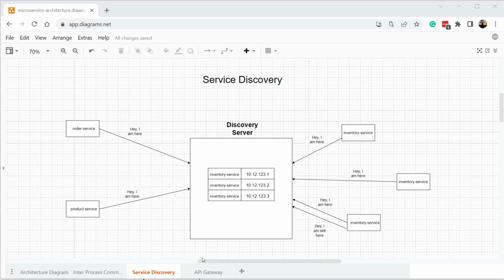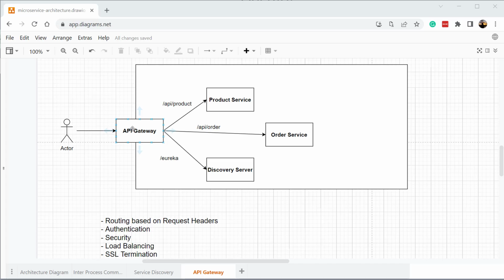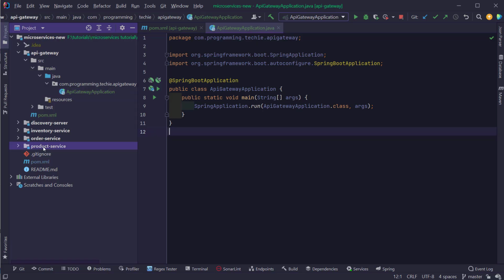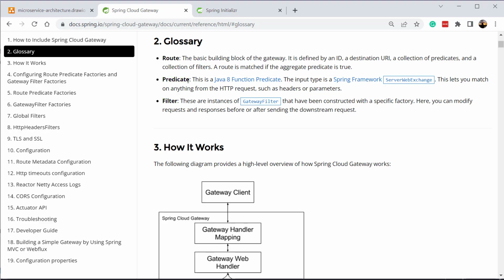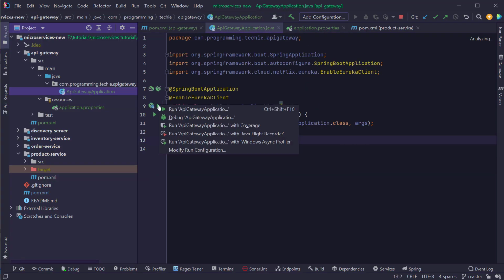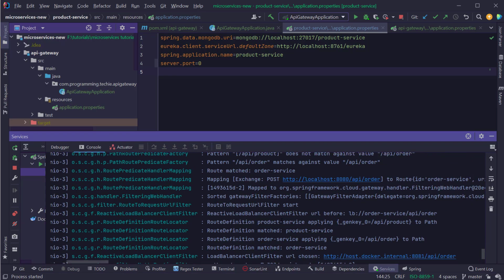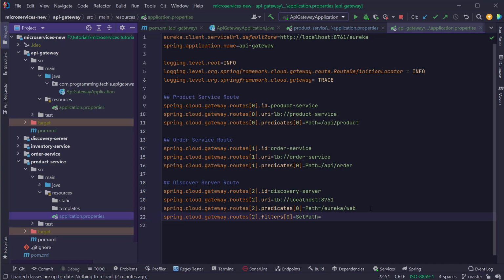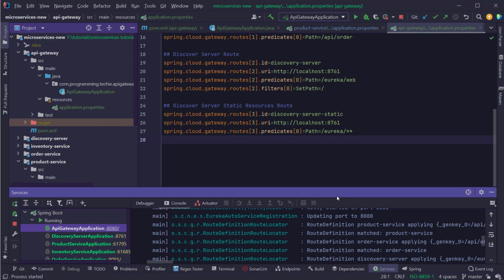Spring Boot Microservices Project Example - Part 4 | API Gateway